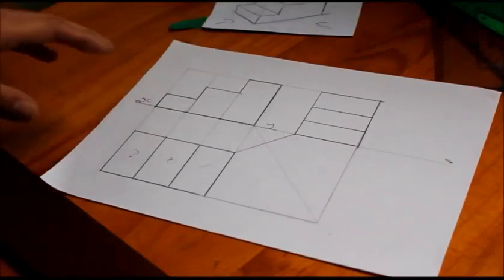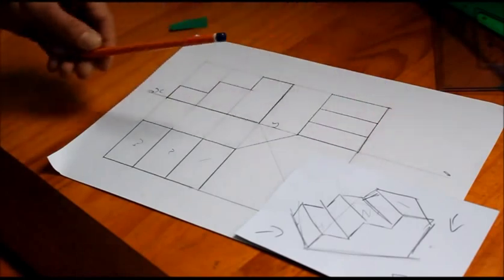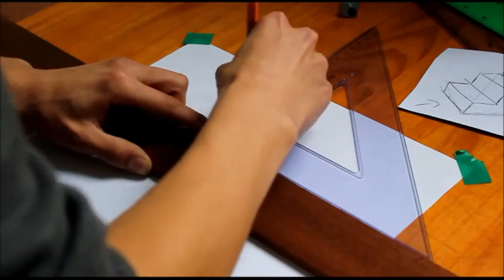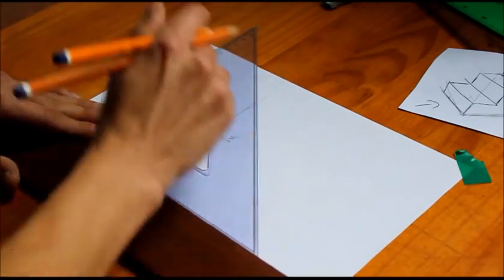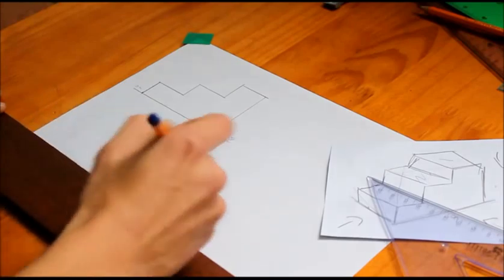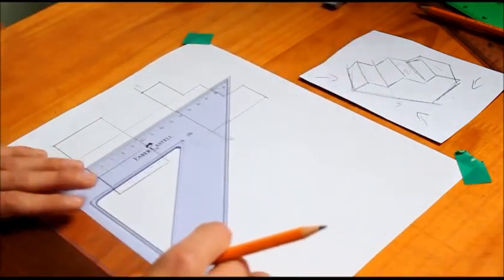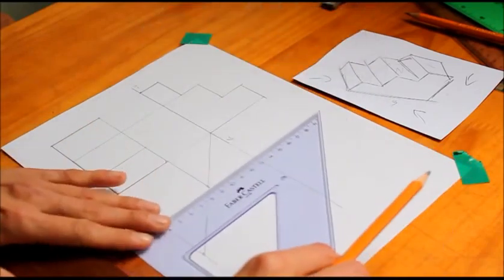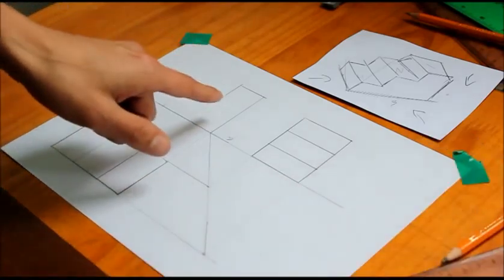3 rd Orthographic Projection Drawing Tutorial Course 1in engineering drawing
whats up ! guys hope you love this video.

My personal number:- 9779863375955